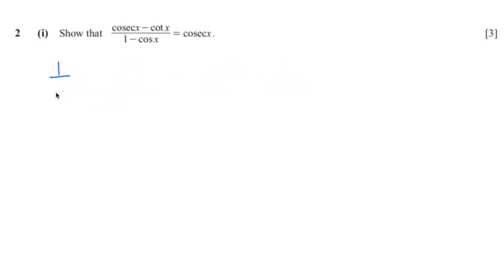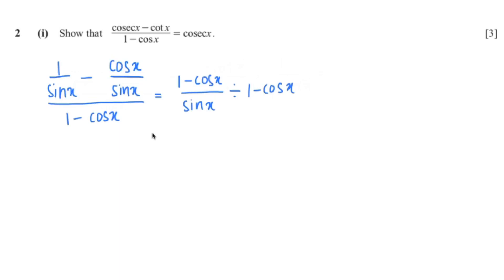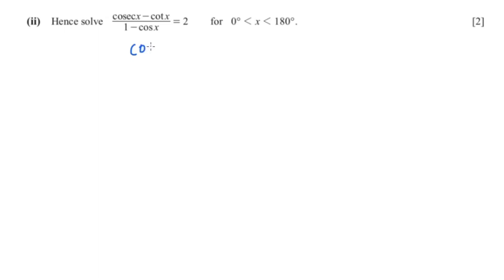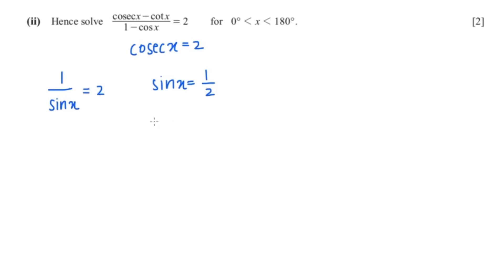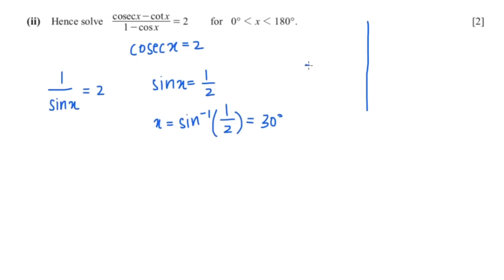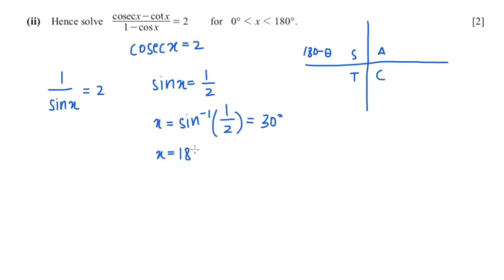Trigonometric Equations and Trigonometric Identities | IGCSE ADDMATH (0606) PAST PAPER QUESTIONS